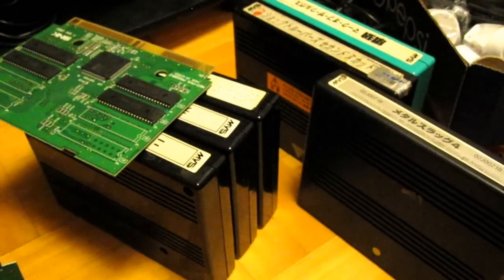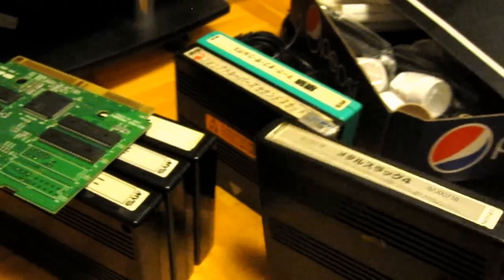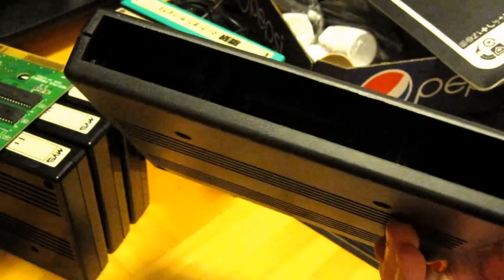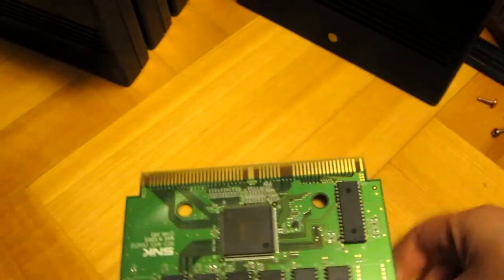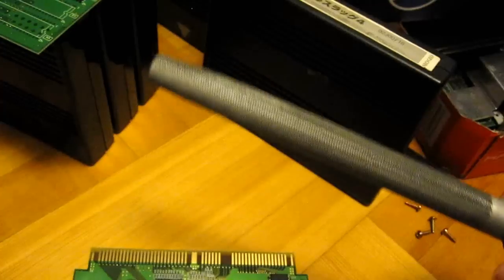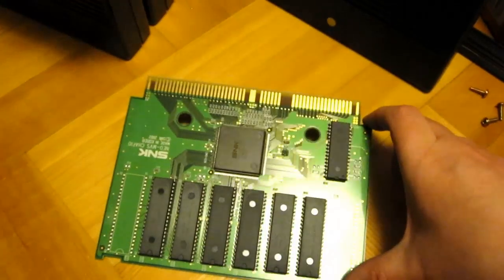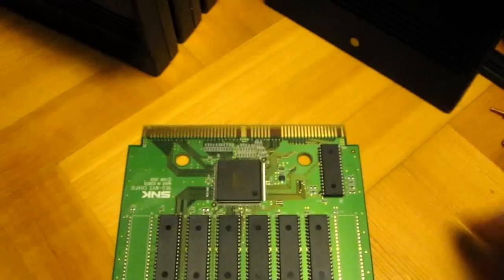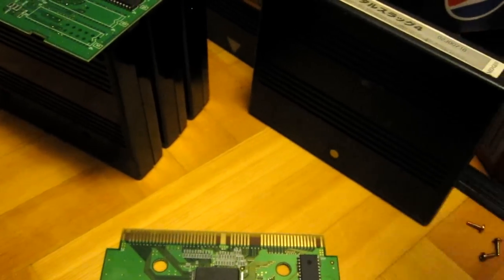Neo Geo game not fitting in cartridge slot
A weird problem I had with one of my new MVS cartridges. I couldn't get the game to fit in my one slot MVS board and it turned out the bottom board in the cart was too wide. After filing it down a bit the game worked perfectly.